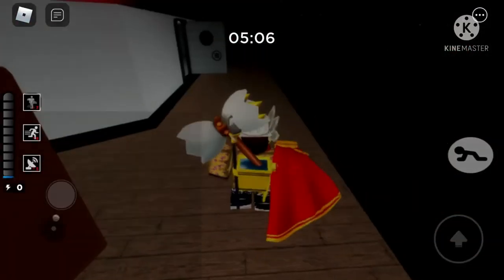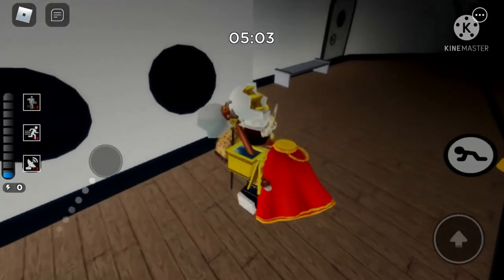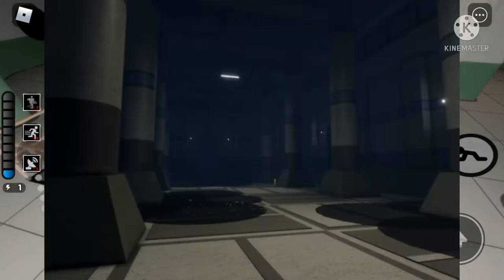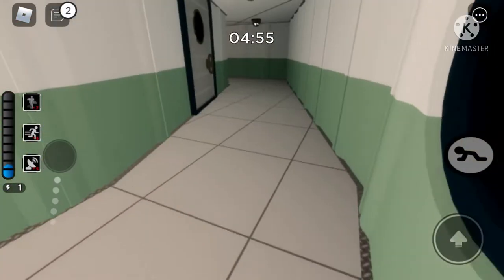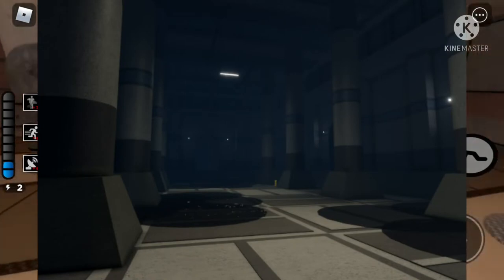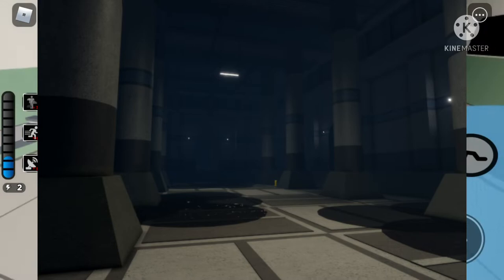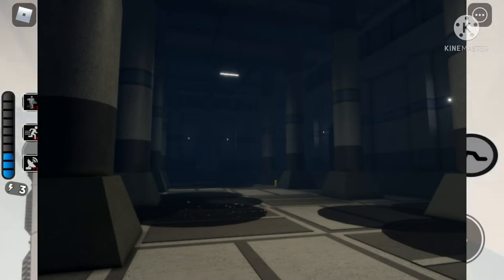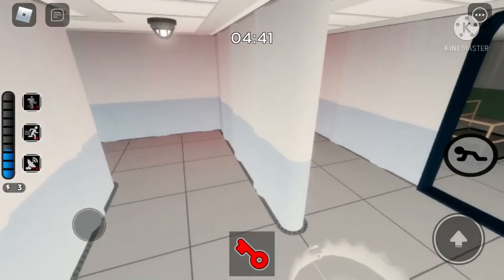PIGGY BOOK 2 CHAPTER 9 NEW PHOTO LEAK…”Daisy Will Return!”